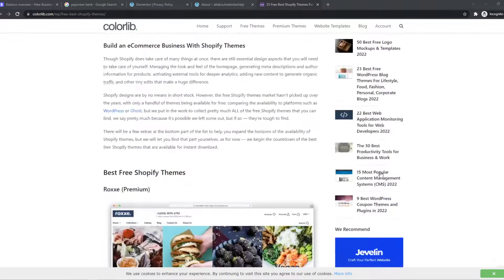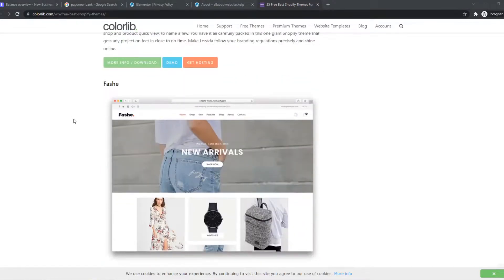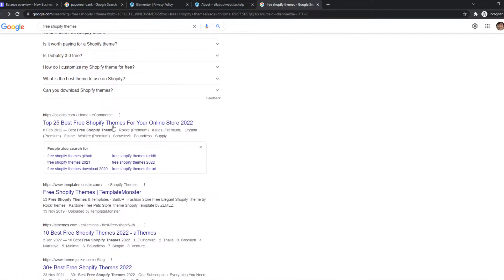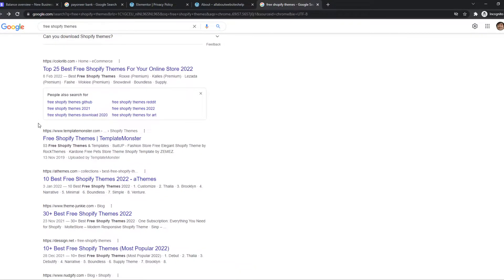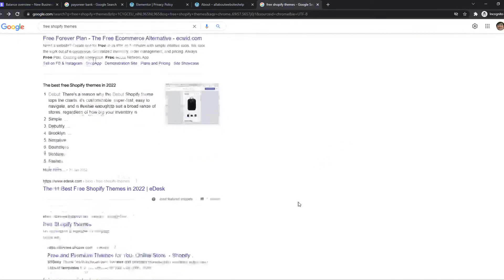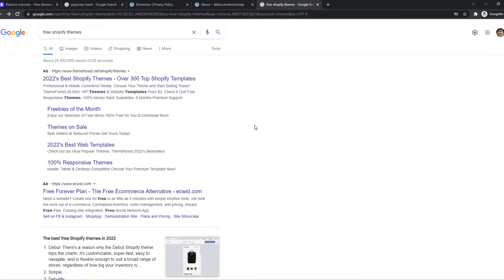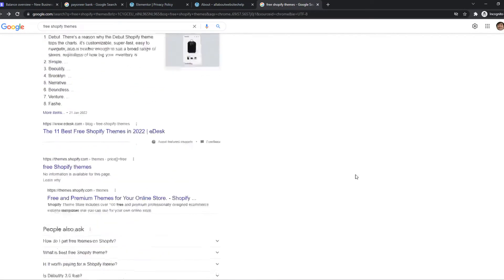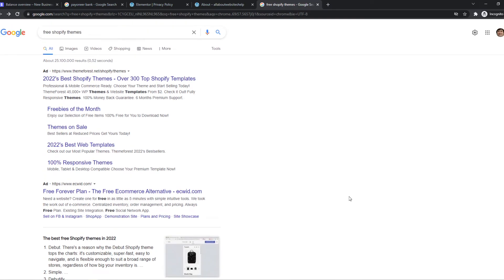How to Sell Custom Shopify Themes (Easy 2022)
Learn How to Sell Custom Shopify Themes (Easy 2022)

In this video I show you how you can sell shopify themes. Do you wonder how you can make money with shopify themes. I'll show you exactly how to do that.